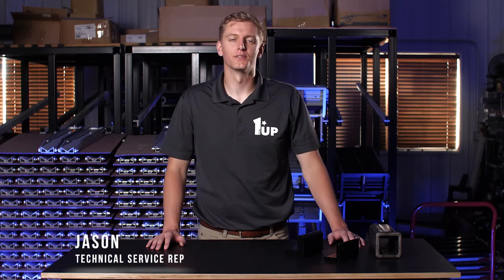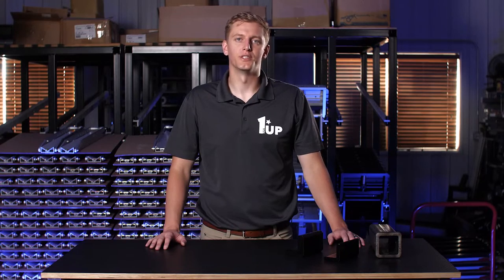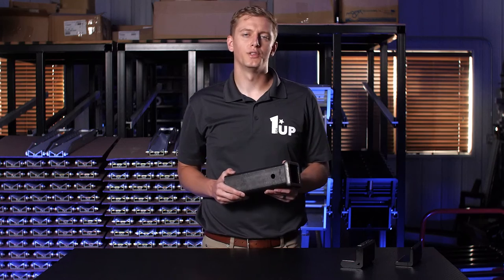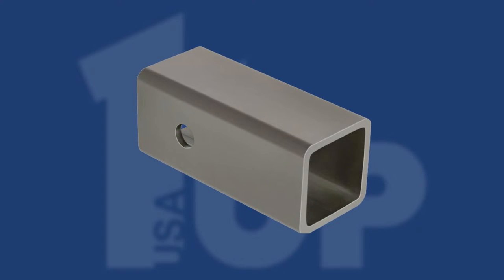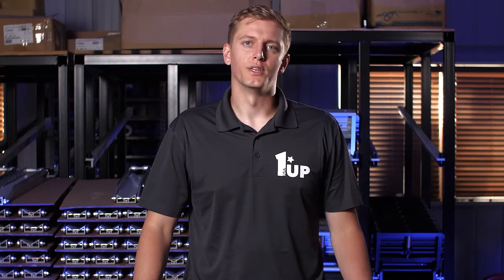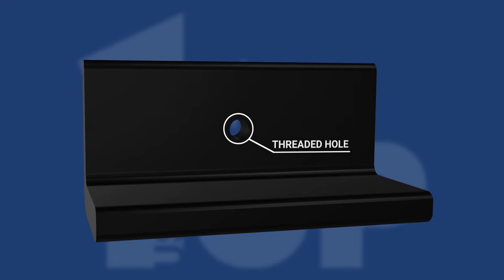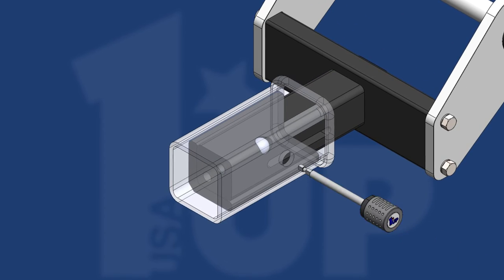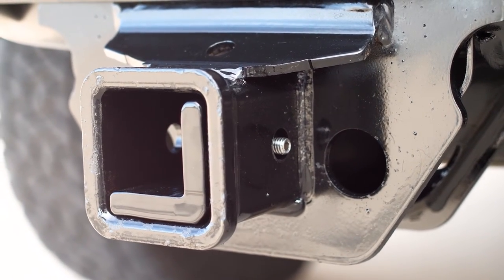SHOP TALK SERIES - 2.5″-3″ Hitch Adapter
This series aims to provide helpful tips & tricks, while breaking down key product features and functionality.

In this episode, our Technical Service Rep, Jason, describes key details about our 2.5″-3″ Hitch Adapters.